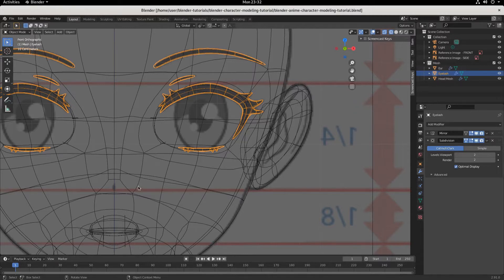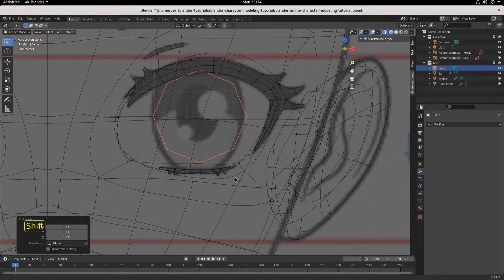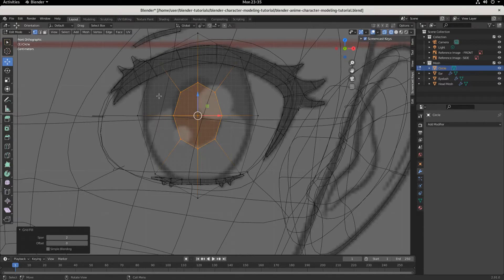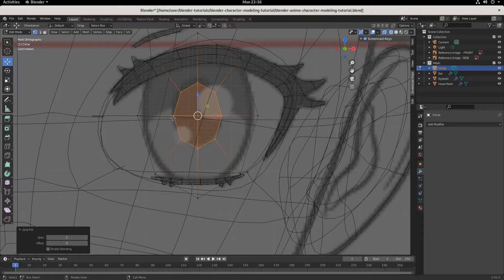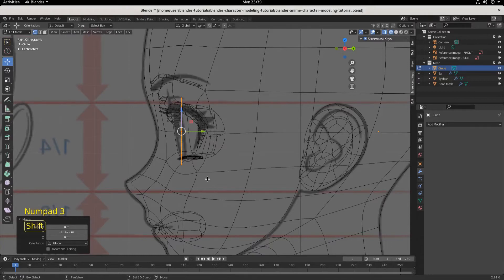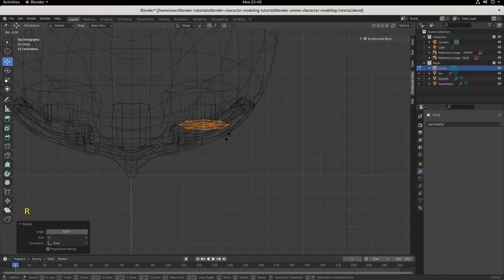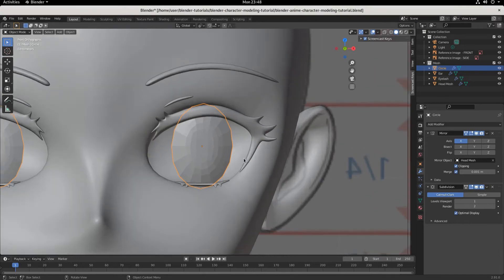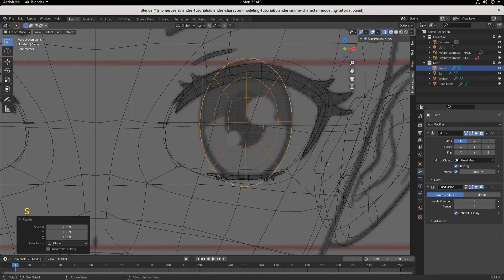Blender Tutorial — Character Modeling Part 13 [Finish Eyes/Head]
Part 13 in the Blender Character Modeling Tutorial Series for Beginners:
Today we build out the eye and finish the head (for now). Quick and easy, short and to the point, let's dive in.

0:00 Introduction
0:30 Start Eyeball
7:26 Mirror Modifier
11:07 Touch Up Ear